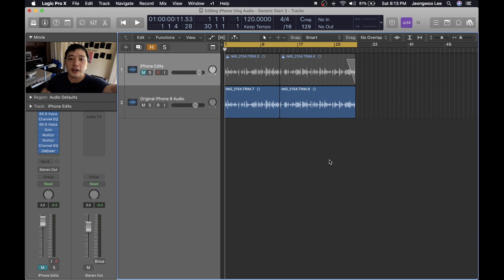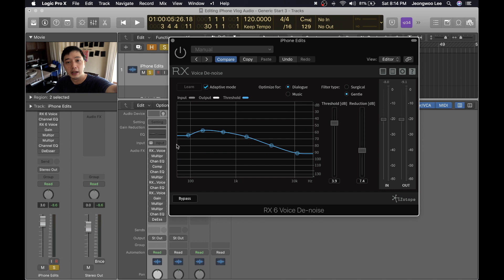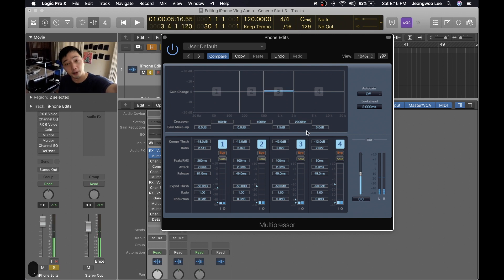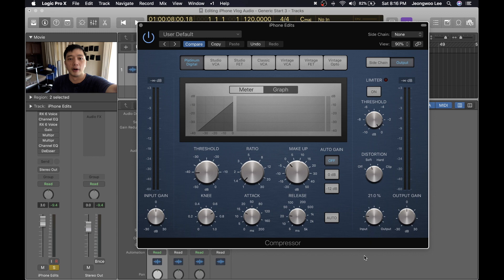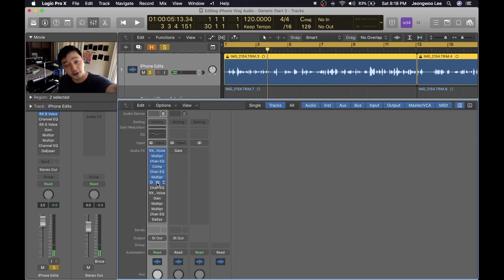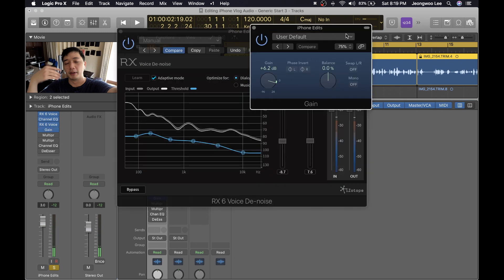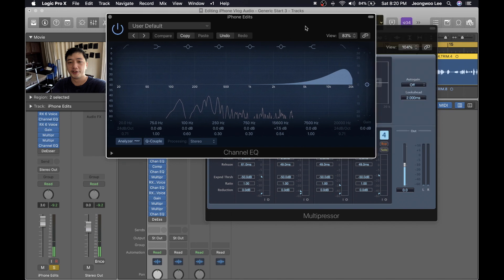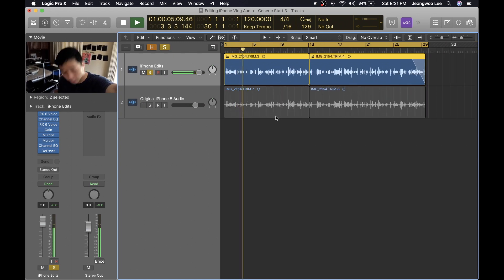How I Mixed the iPhone Microphone Audio with Logic Pro X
Geeky moment I wanted to share.

I was asked about what I could do with the iPhone mic quality.
I’m using two instances of RX6 de-noise in different places of the effects chain to filter out the room. Everything else is stock Logic.